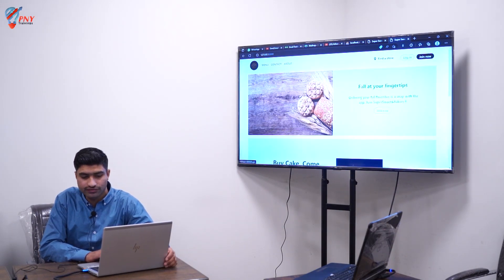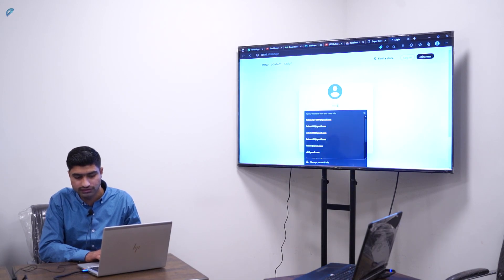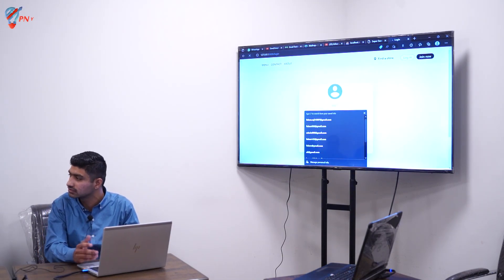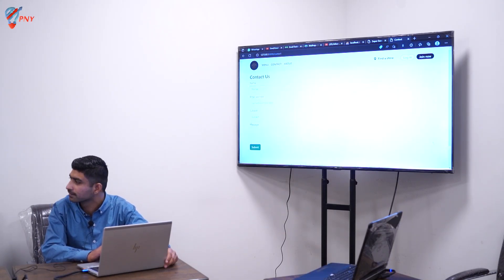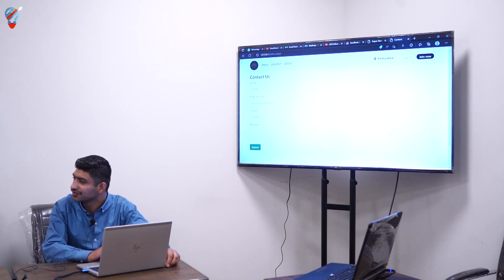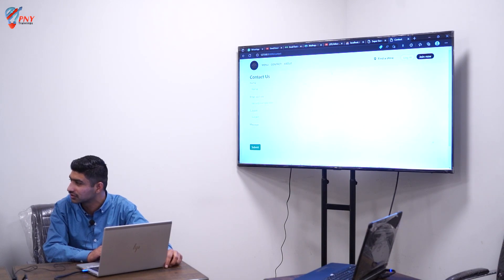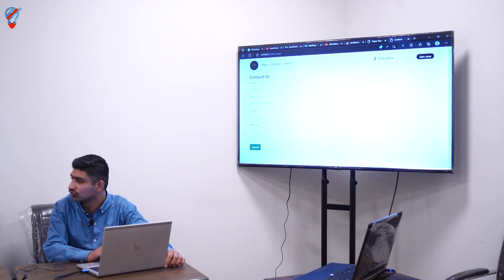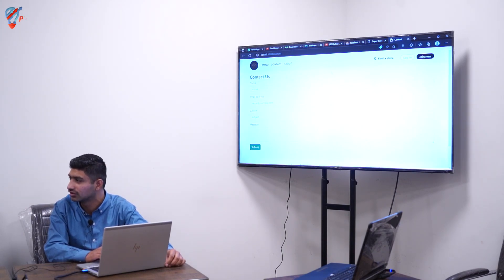𝐖𝐞𝐛 𝐃𝐞𝐯𝐞𝐥𝐨𝐩𝐦𝐞𝐧𝐭 𝐏𝐫𝐨𝐣𝐞𝐜𝐭 𝐃𝐢𝐬𝐩𝐥𝐚𝐲 | 𝐈𝐬𝐥𝐚𝐦𝐚𝐛𝐚𝐝 / 𝐑𝐚𝐰𝐚𝐥𝐩𝐢𝐧𝐝𝐢 | PNY Trainings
PNY Trainings is Pakistan's No.1 digital skills training institute. We are providing digital marketing courses, web development courses, animation 3d courses, SEO Courses, Artificial Intelligence and more than 100 digital courses to train youth of Pakistan for betterment of Pakistan's economy.

PNY Trainings is Pakistan's number 1 digital skills training institute. We are providing digital marketing courses, web development courses, animation 3d courses, SEO Courses, Artificial Intelligence and more than 100 digital courses to train youth of Pakistan for betterment of Pakistan's economy.

Students are sharing positive reviews and their outcome of learning is commendable.

We are committed to our set goals so you can freely signup to learn about the different courses we are offering in Rawalpindi/Islamabad Branch.

Address: Nur Khan Airbase, Office # 604, Alpha Techno Square NASTP, Old Airport Rd., chaklala Cantt., Rawalpindi, 46210.